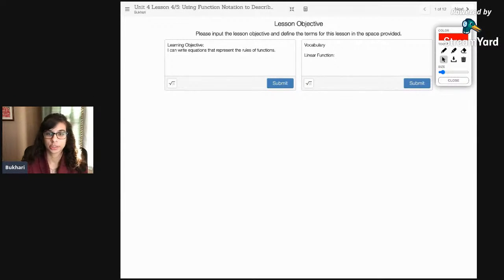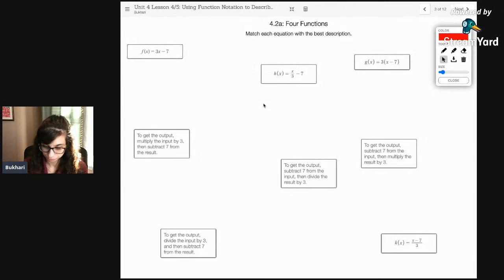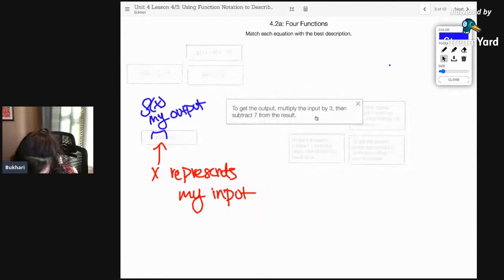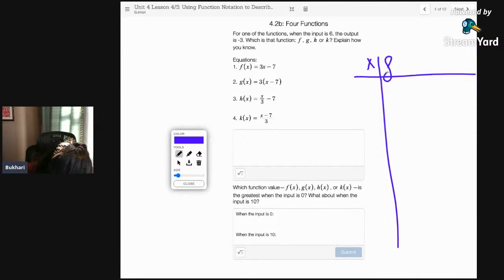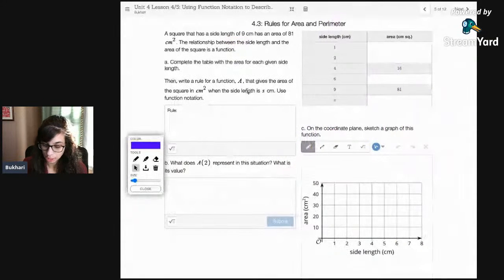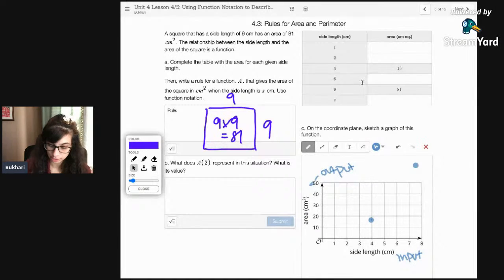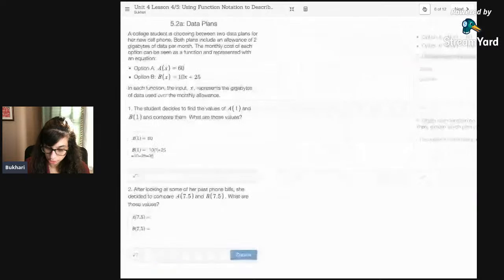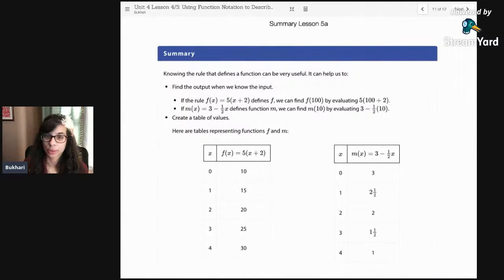Unit 4 Lesson 4/5